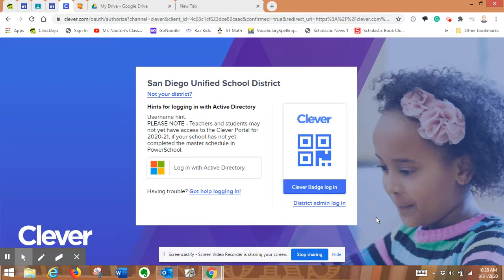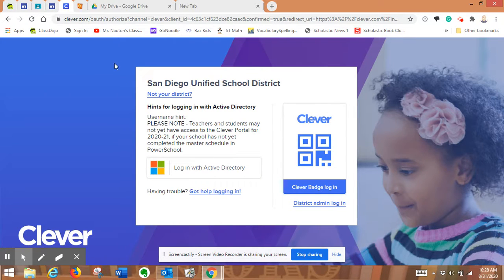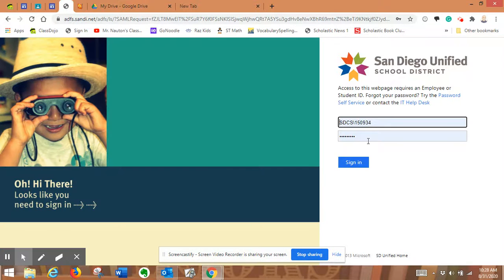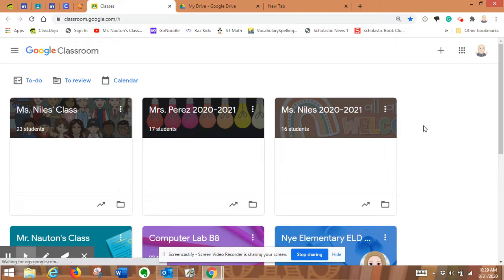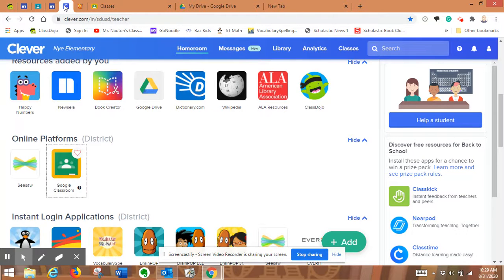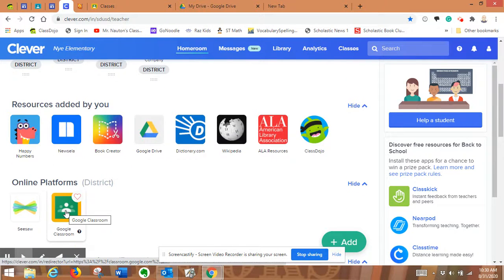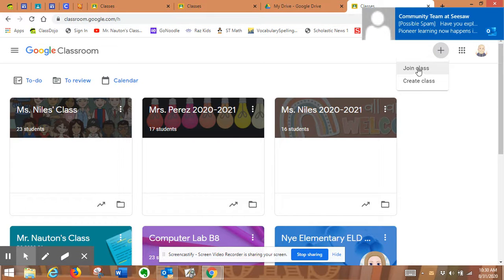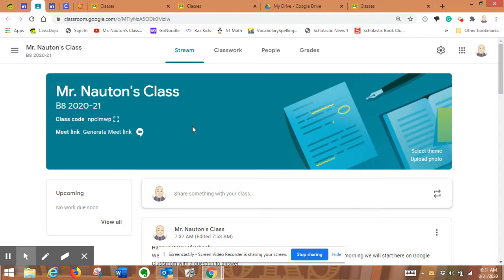How To... Join our Google Classroom